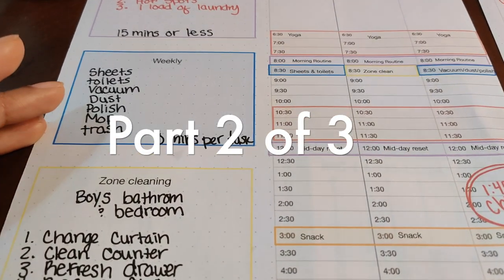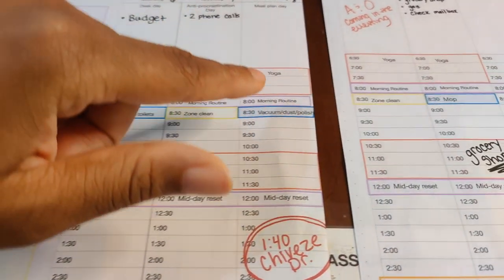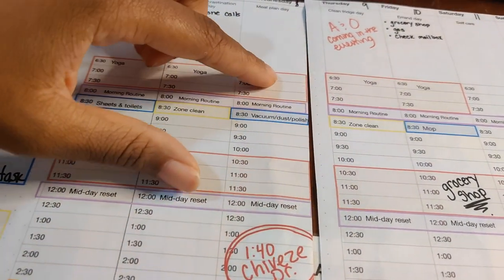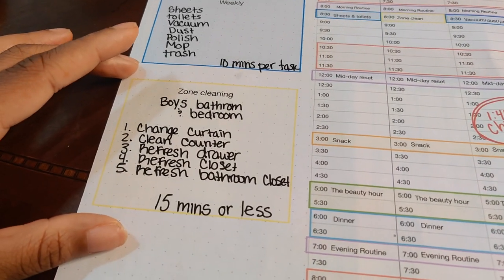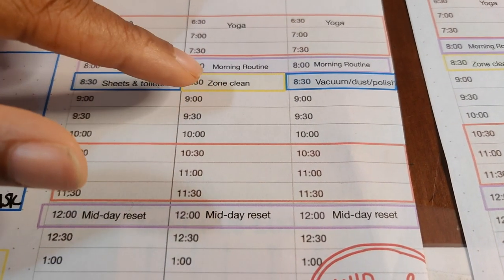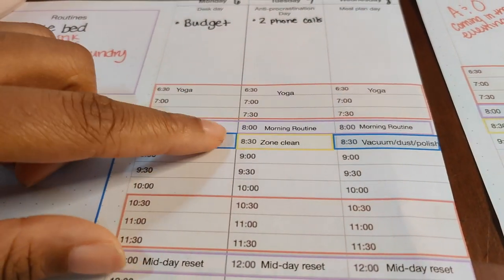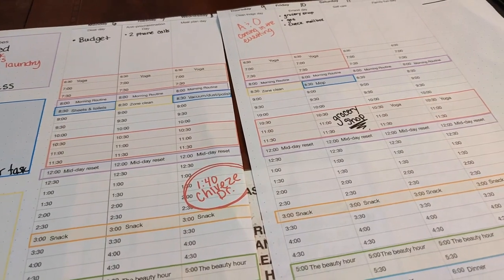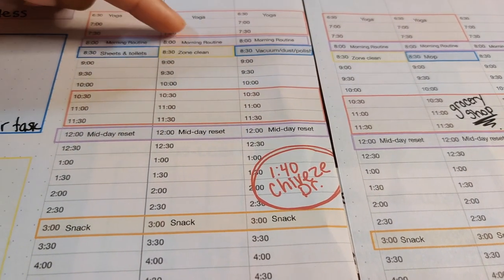Routines, cleaning schedule, To Do lists, and more - part 2 of 3- My Flylady Journey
I had to break this video into 3 parts in order to get it to upload. This is part 2.

MENTIONED RESOURCES

Where I share updated routines, behind the scenes, & realistic home keeping tips.

FAVORITE PRODUCTS

1. The book that got me started on my flylady routines:

SUGGESTED VIDEOS

4. You know the Flylady cleaning system is way more than cleaning, right? Let's talk about it: